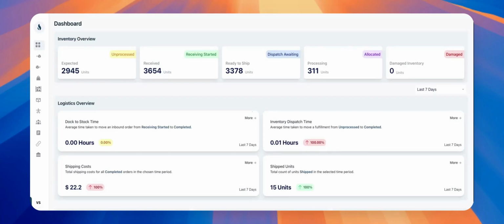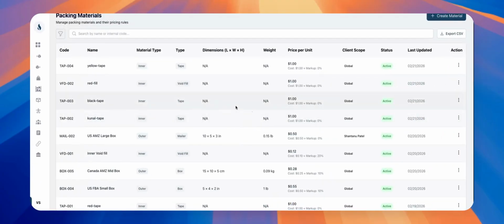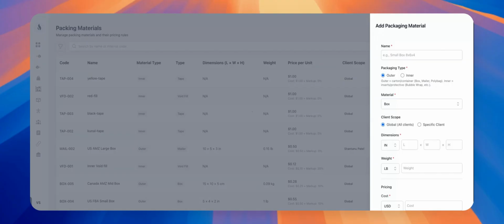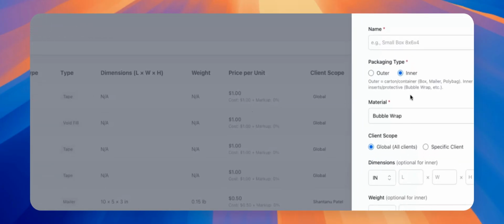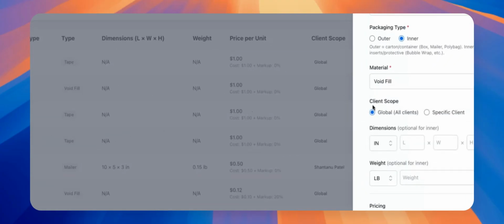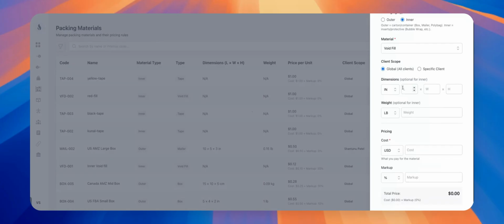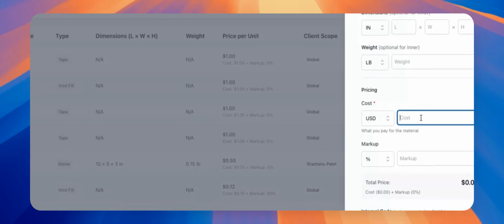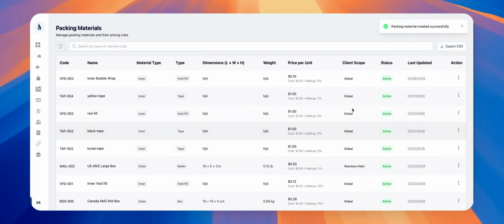Adding and Managing Inner Packaging Materials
In this video, we introduce a new Ignite feature that allows you to create and manage inner packaging materials directly within the platform.

Previously, users could create outer packaging materials such as boxes and mailers. With this update, you can now also define and track inner materials, including:

✅ Bubble wrap
✅ Void fillers
✅ Inserts
✅ Protective padding
✅ Any custom inner packaging component

This makes your packing workflow more structured, more accurate, and more cost-aware.

What this video covers:

✅ How to create inner packaging materials in Ignite
✅ Differences between outer and inner materials
✅ Where inner materials appear in the packing workflow
✅ How this improves packing accuracy and cost tracking

By defining inner materials in your master data, your warehouse team can:

✅ Select them during packing
✅ Track usage consistently
✅ Improve standardization across clients
✅ Get better visibility into packaging costs

This is especially useful for 3PLs handling fragile goods, branded inserts, or value-added packaging requirements.

📌 Explore more product walkthroughs and feature updates in the Ignite Knowledgebase:    / @ignitefulfill

About IgniteFulfill
IgniteFulfill by Hopstack™ is an eCommerce fulfillment management software built for brands, 3PLs, and Amazon FBA prep centers. The platform streamlines every part of fulfillment from inbound and inventory management to order processing and enables multi-client operations through a single platform. With real-time visibility and seamless marketplace integrations, Ignite helps businesses boost fulfillment speed, accuracy, and profitability while reducing errors and costs.

Try the best Fulfillment Center software. Get complete access to all features of IgniteFulfill completely free for 30 days.